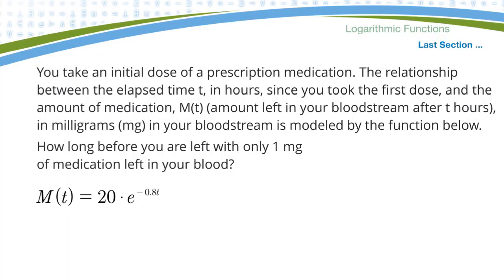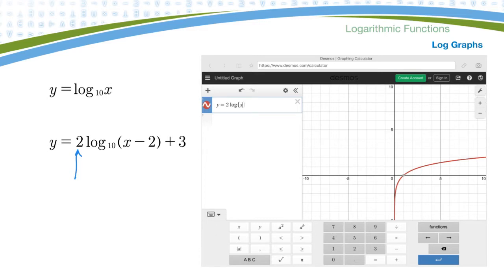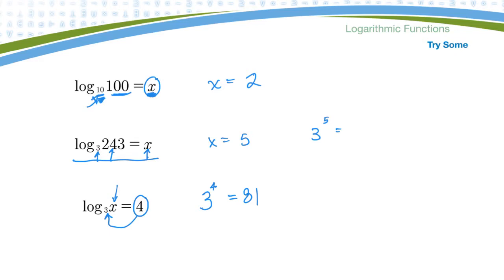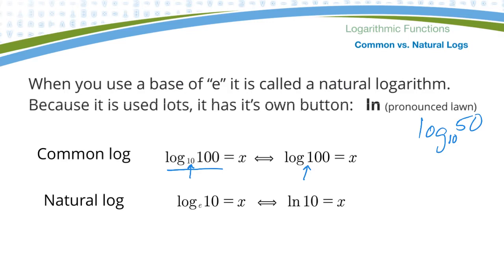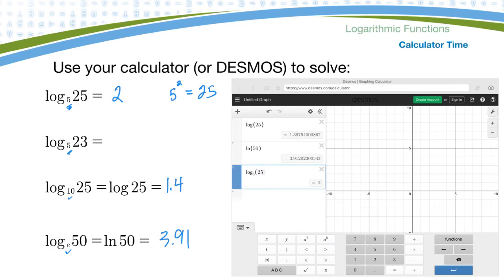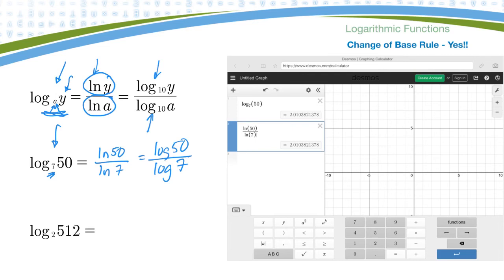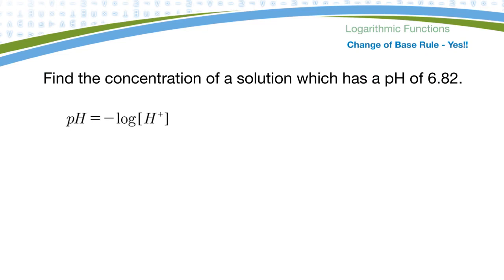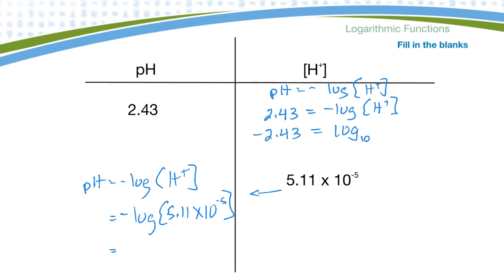MTH0032 5.3 Logarithmic Functions